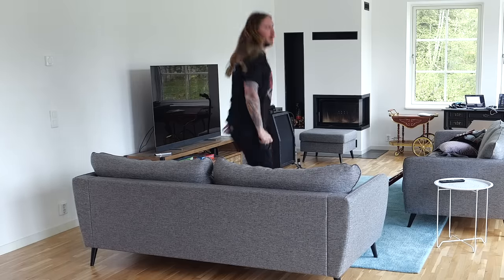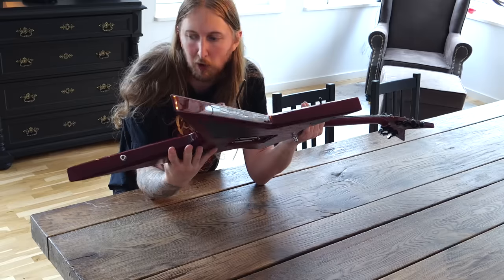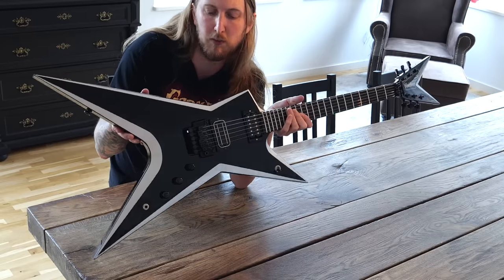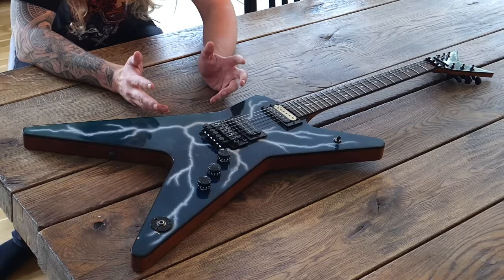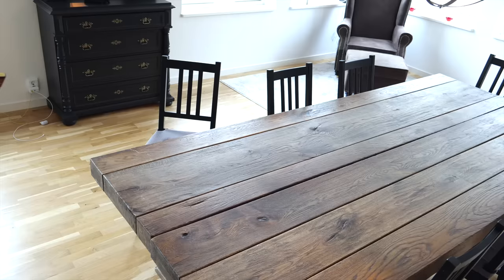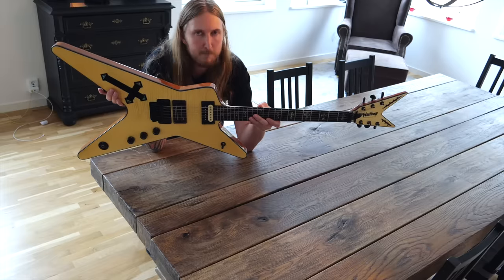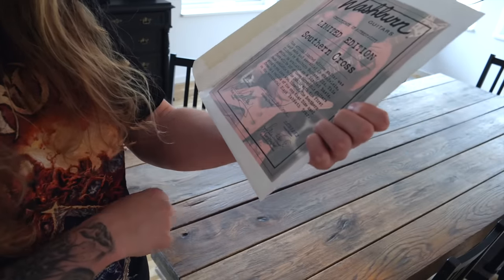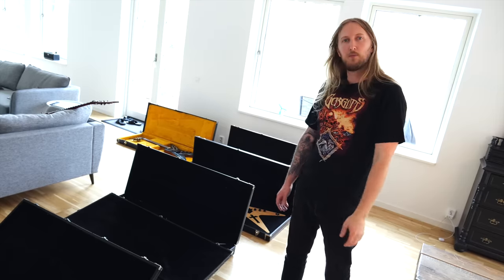MY DIMEBAG GUITARS - Ola Testing Shit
Showing off the Dimebag guitars I own. Together with playing so you can compare.

►List of things I use to make my video: